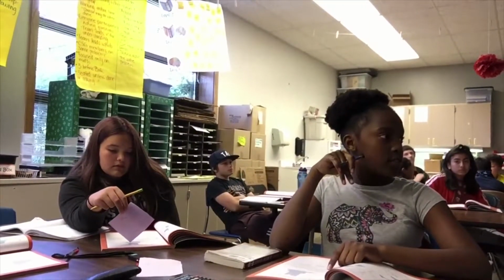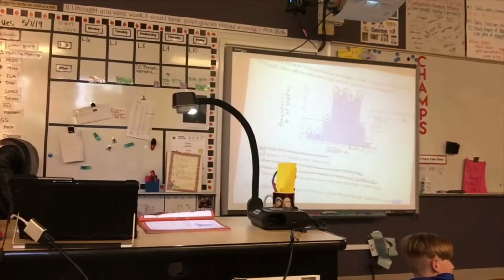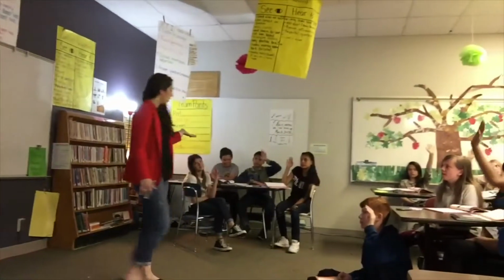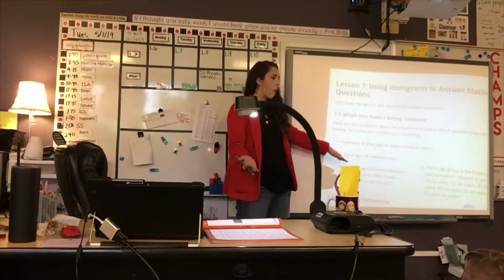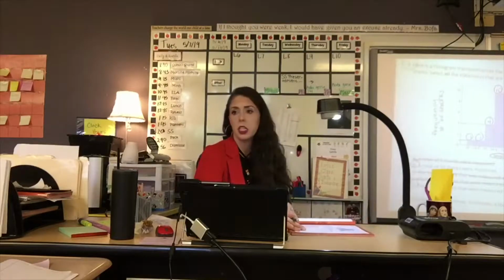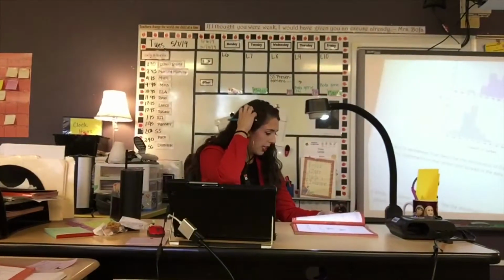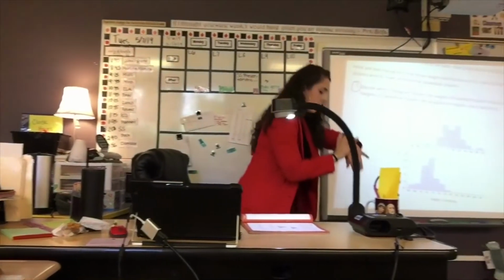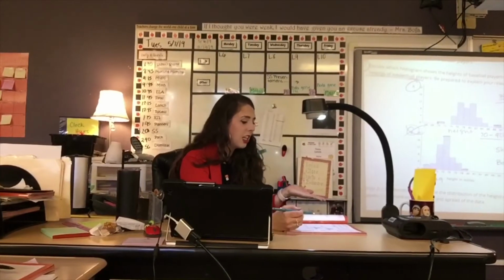6th Grade Illustrative Math